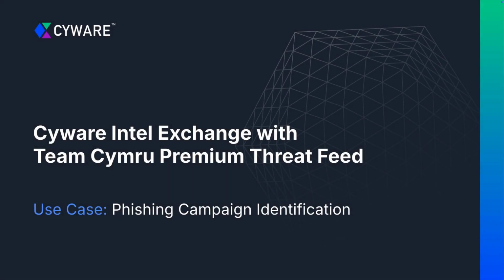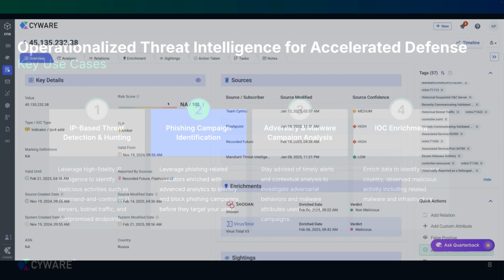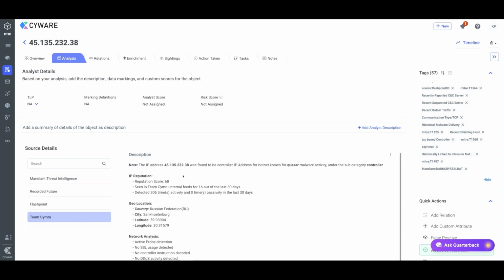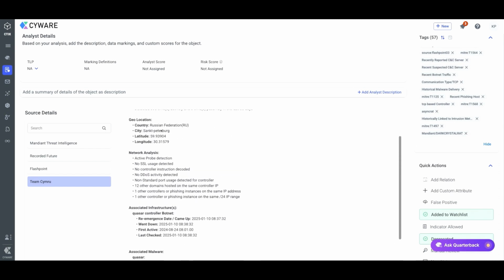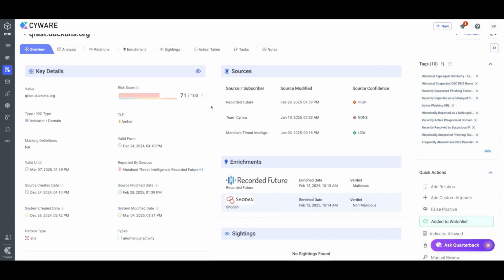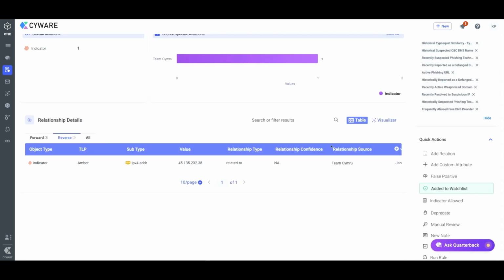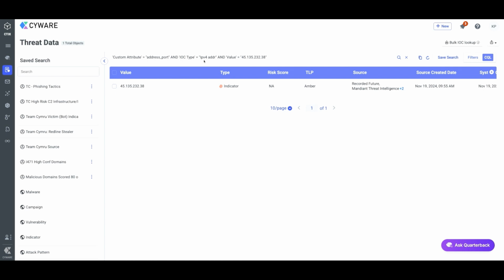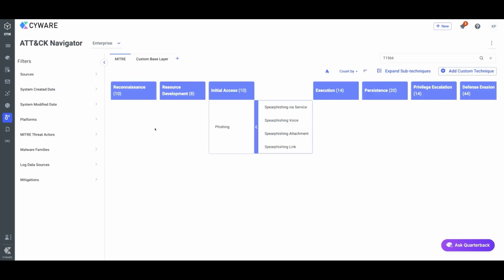Cyware x Team Cymru - Phishing Campaign Identification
Discover how Cyware's Threat Intelligence Platform (TIP), integrated with Team Cymru's industry-leading threat feeds, empowers real-time detection and response against sophisticated phishing campaigns. This video demonstrates leveraging phishing indicators, analyzing domain spoofing, URL spoofing, and domain abuse, and tracking malware (like Quasar) and C2 infrastructure. Enhance your cybersecurity operations with advanced analytics, watchlists, and MITRE ATT&CK mapping (specifically T1566 for initial access/phishing) for effective threat hunting and incident response. Learn to identify and block phishing before it targets your users and automate threat tracking across your platform.